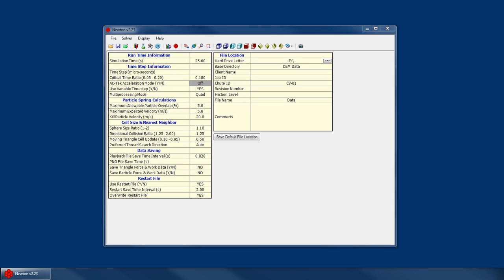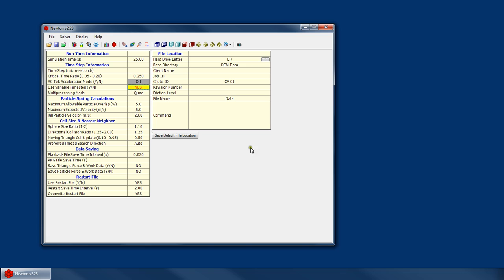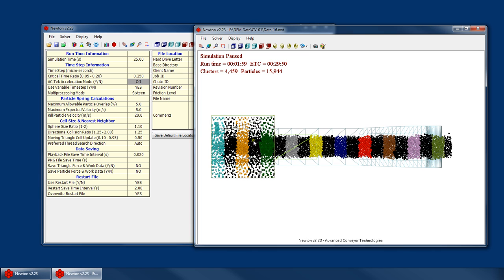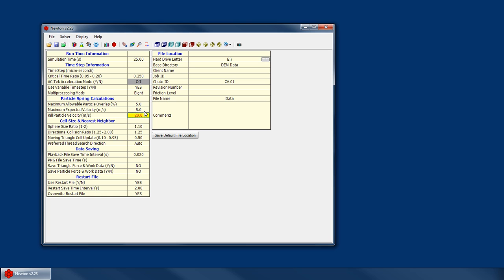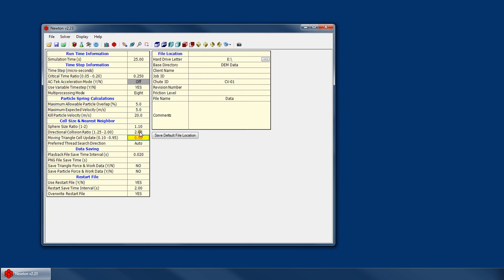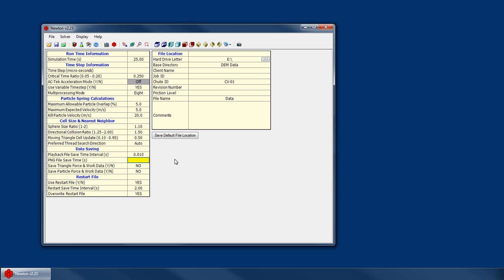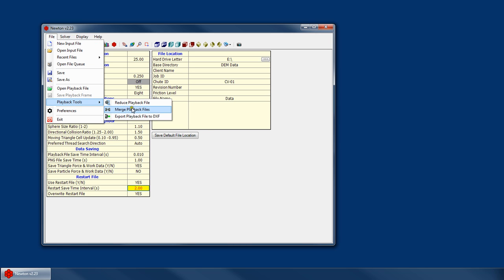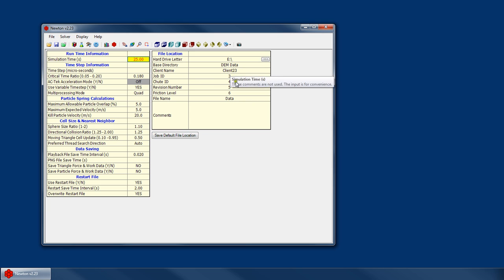Newton DEM Tutorial 2.1 - General Variables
An overview of the settings on the "General Variables" page.